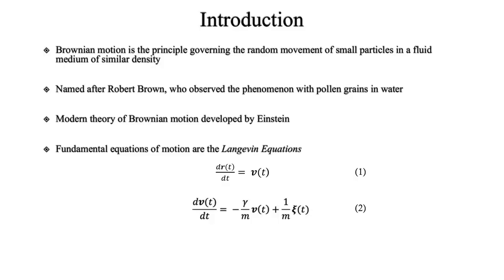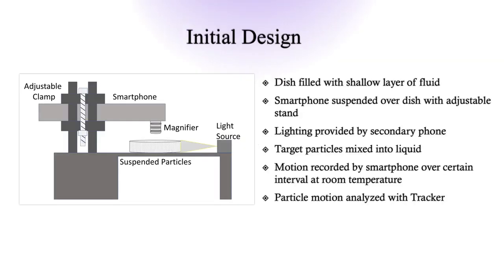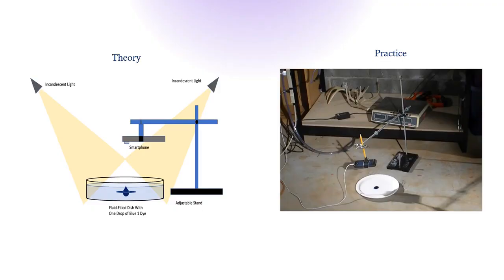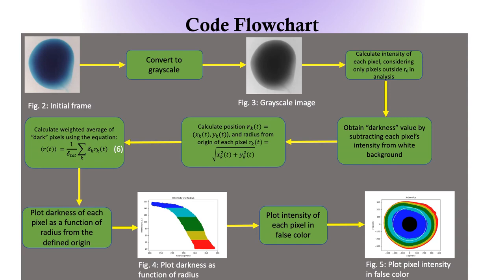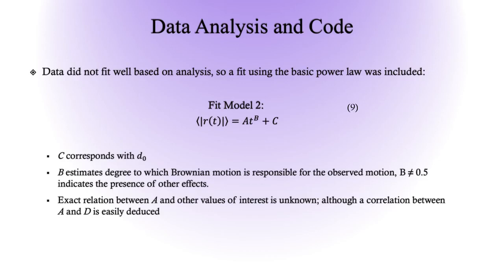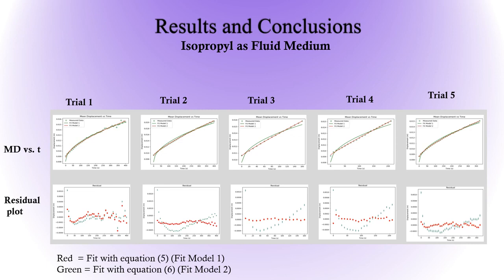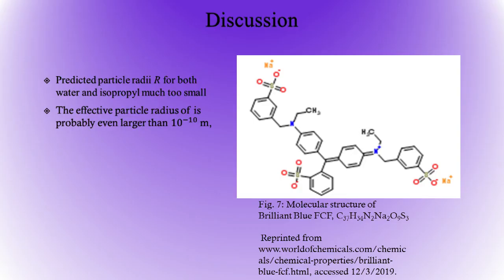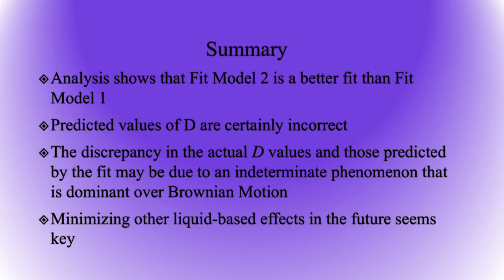2019 Smartphone Optics Project: Observing Brownian Motion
By Elijah Courtney & Yoong Phang

The theory of Brownian motion is a powerful tool for describing the random motion of a small particle through a fluid with a similar density. In this study, the Brownian motion of Brilliant Blue FCF dye in water, acetone, and isopropyl alcohol was recorded using a smartphone camera and analyzed using programs in Python. Selected frames were processed by calculating a weighted average using pixel positions as well as pixel intensity to represent particle concentration. The mean particle displacements were plotted as a
function of time, and a Non-Linear Least Squares Fit (NLSF) was used to extract parameters such as diffusion constants and particle radius. A Chi-Square goodness-of-fit test was performed, to show that the fit models agree with the experimental data. Overall, the experiment’s results deviated from expected values by more than reasonable experimental error, leading to the conclusion that the experimental method is a flawed way to observe Brownian motion.